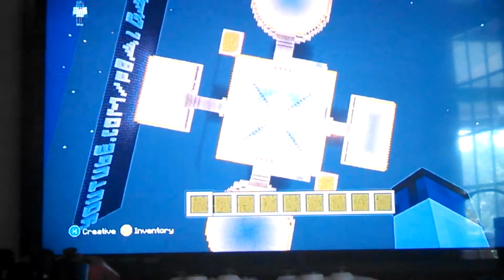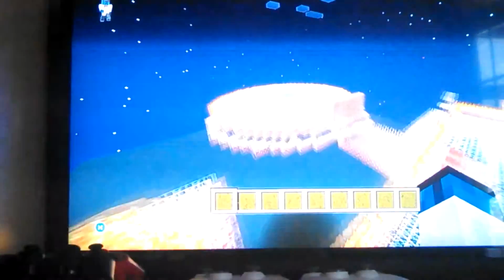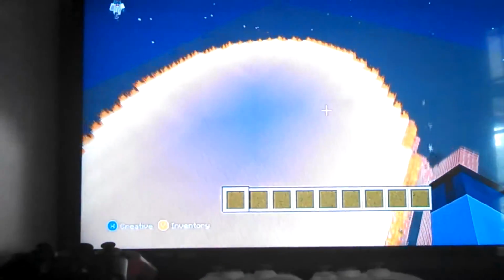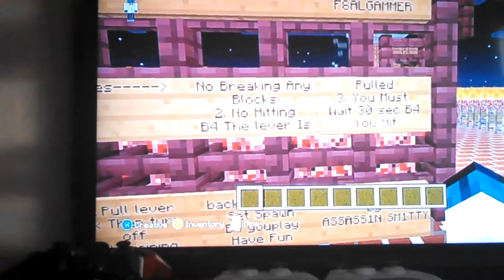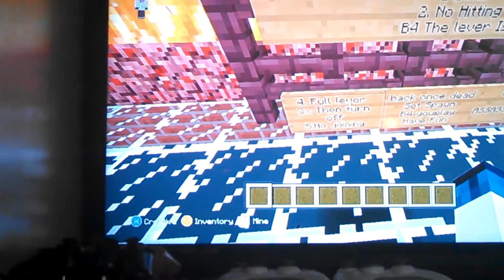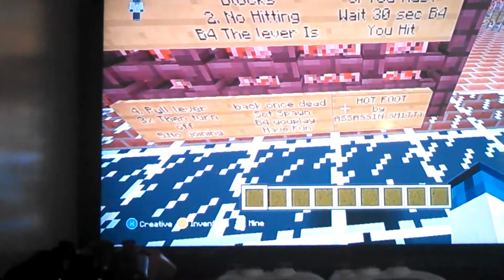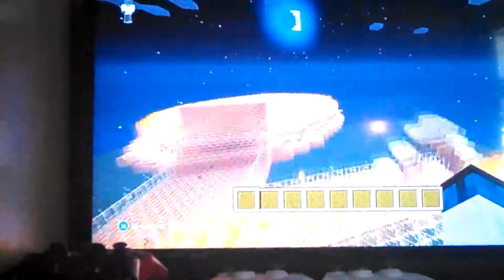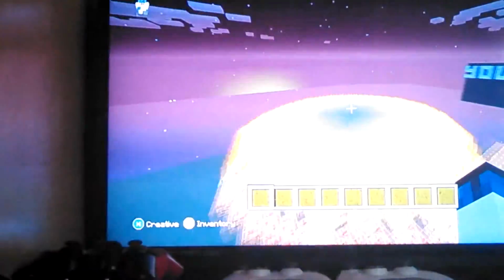New hot foot mini game with down load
more maps coming soon